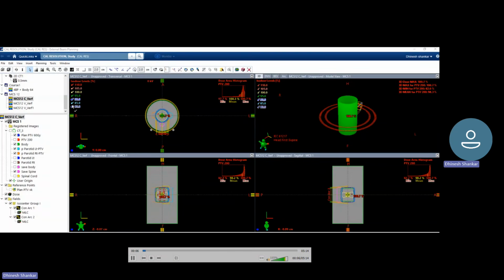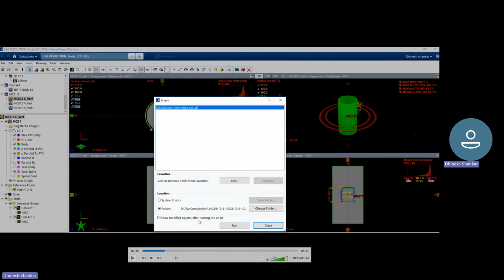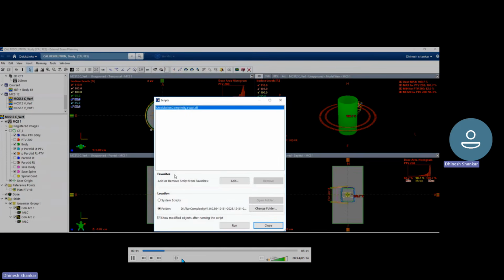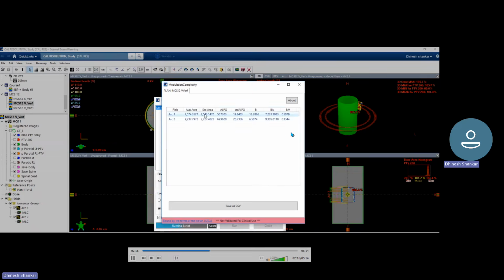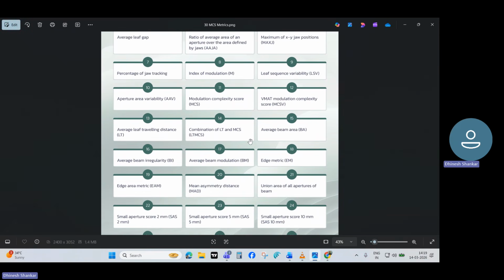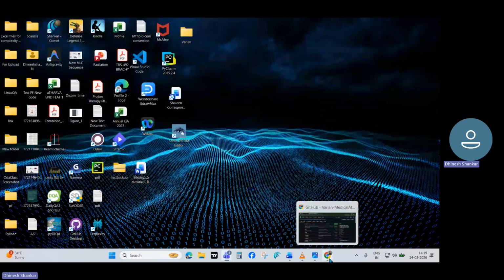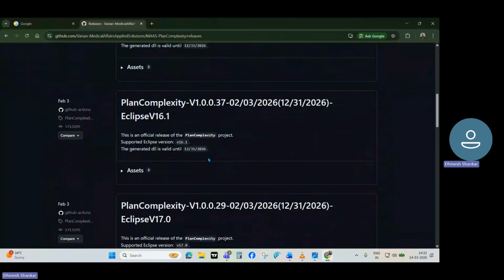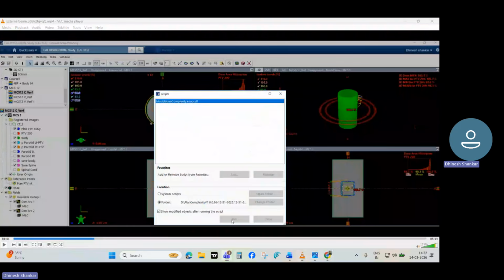RT Plan Complexity Metrics in | IMRT, VMAT,SBRT & How to Evaluate Using Open source scripts (ESAPI)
In  radiotherapy techniques like IMRT and VMAT, treatment plans are highly modulated to achieve better target coverage and organ sparing. However, increased modulation can introduce delivery uncertainties and may lead to patient-specific QA failures.

In this video, we discuss the concept and evolution of Plan Complexity Metrics used in radiotherapy treatment planning and quality assurance.

We explore important complexity metrics including:

• Modulation Complexity Score (MCS)
• Aperture-based complexity metrics
• Fluence-based complexity metrics
• Plan Aperture Modulation (PAM)

Understanding these metrics helps medical physicists to:

✔ Predict potential QA failures
✔ Improve plan quality
✔ Optimize treatment planning workflows

This tutorial is designed for Medical Physics students, clinical physicists, and radiotherapy professionals interested in treatment plan evaluation and QA.